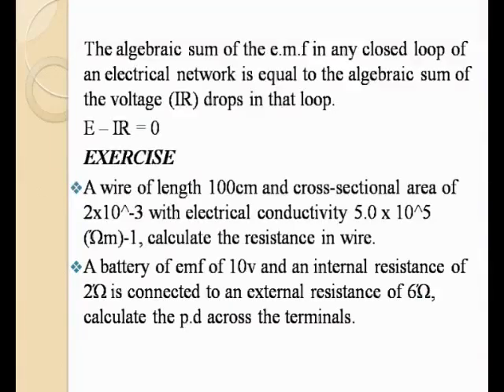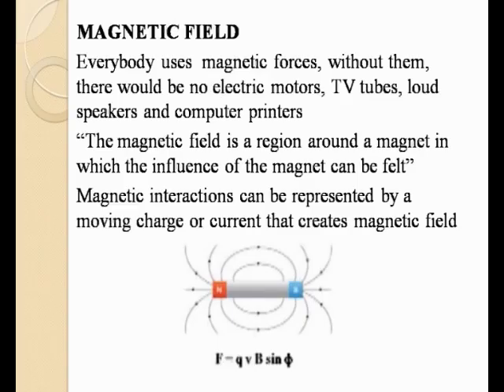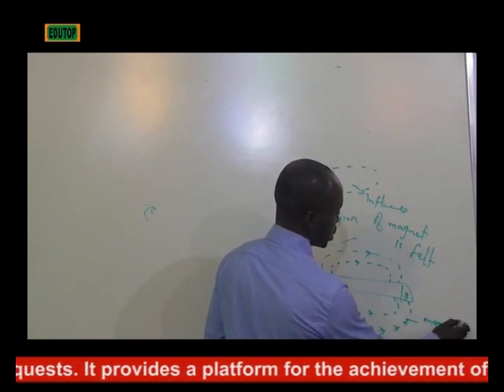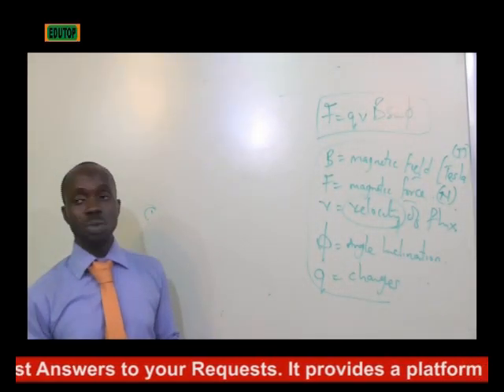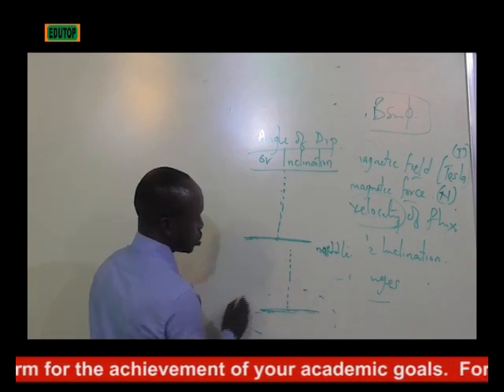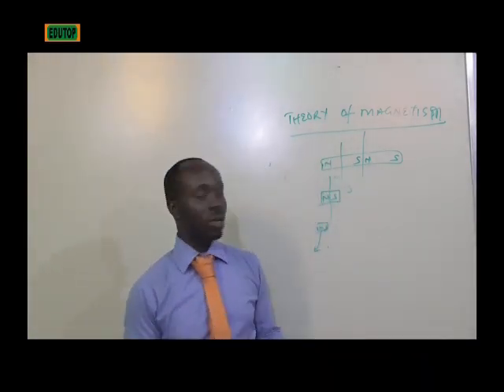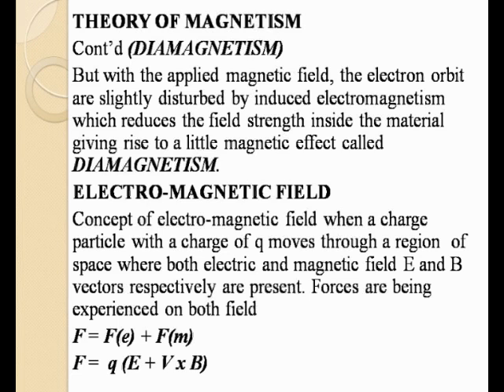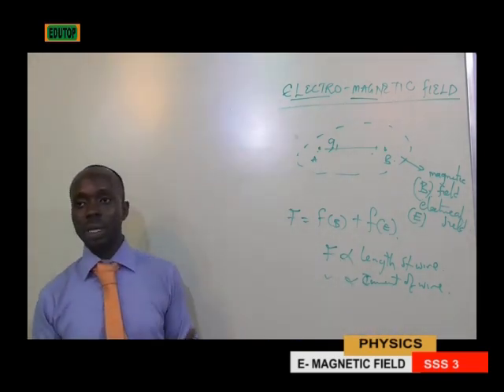(PHYSICS FOR SENIOR SECONDARY SCHOOL SS3) Lesson 16